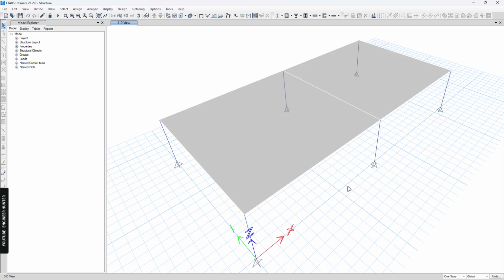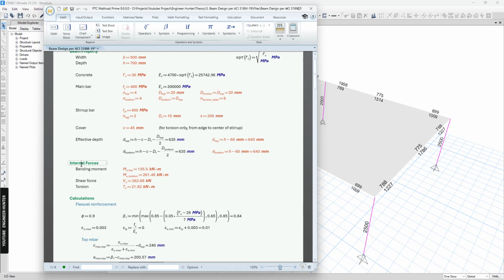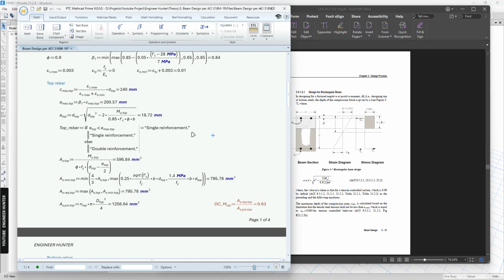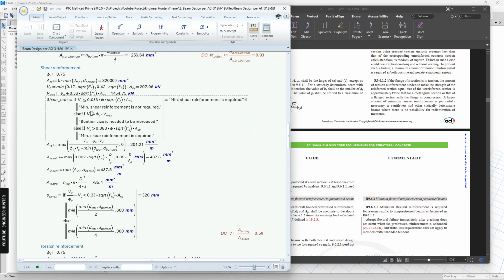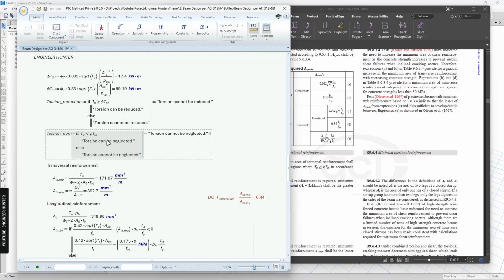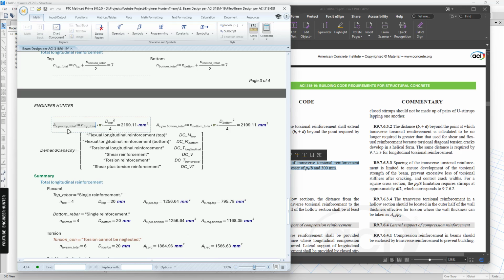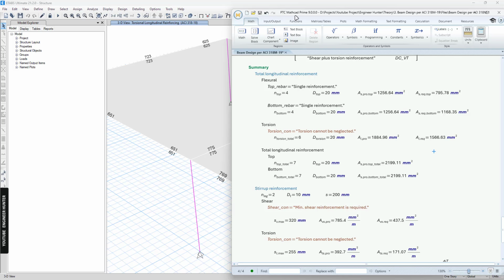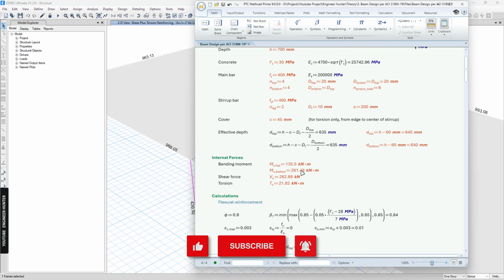Beam Design per ACI 318M 19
In this video, we show how to do beam design using hand calculation and compare results with those of ETABS per ACI 318M-19 code. The design script is written in MATHCAD Prime. You can find the script file in the description of this video.